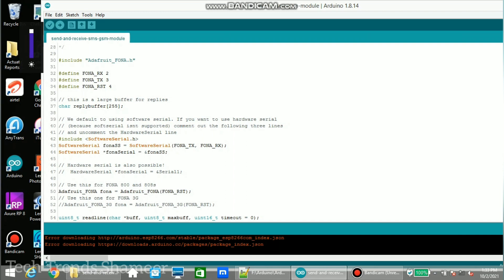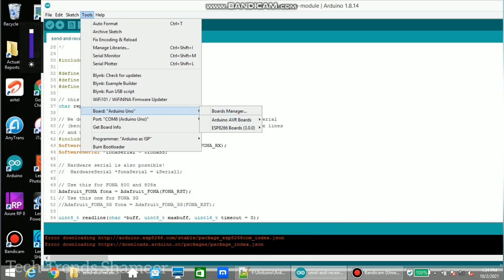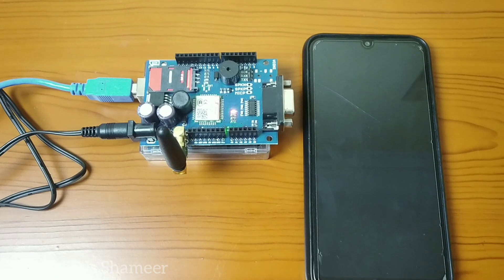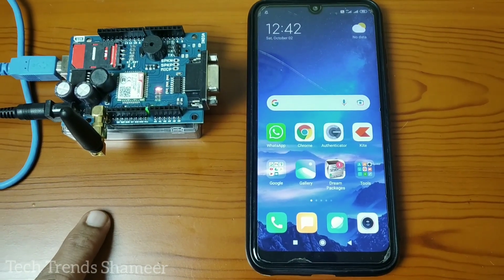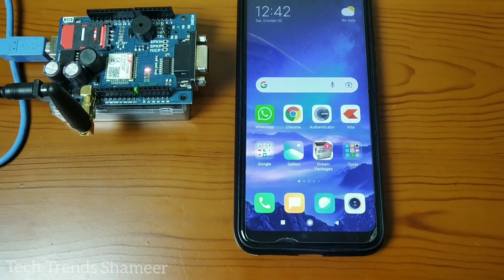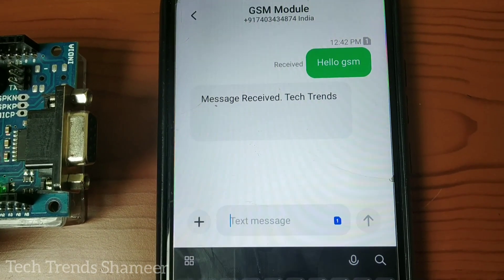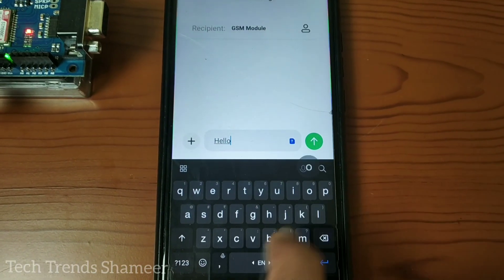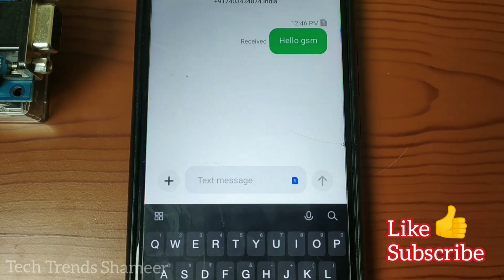How To Receive SMS in GSM Module and Send Automatic Response using GSM SIM 800 Module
How to Send SMS from Mobile to GSM Module and send Automatic Response
   This experiment is about if we send an SMS from Mobile to the GSM Module, once the message received in the GSM Module it will identify the sender and send back an automatic response.

1. Arduino Uno
2. GSM SIM 800 C Module
3. Connecting Cable
4. 12V Adapter

2. GSM SIM 800 C Module

3. Connecting Wires

Software Required
2. Programming Language - C Language